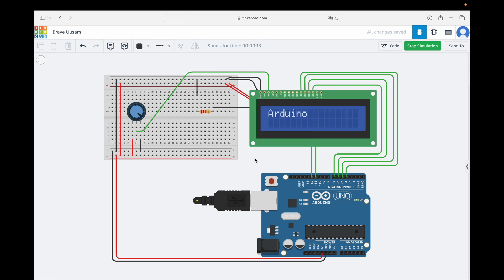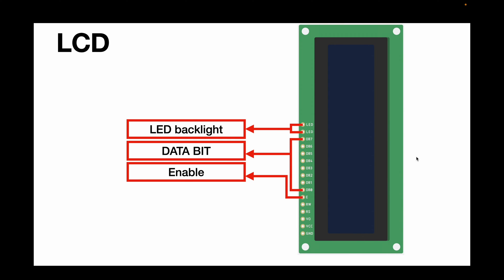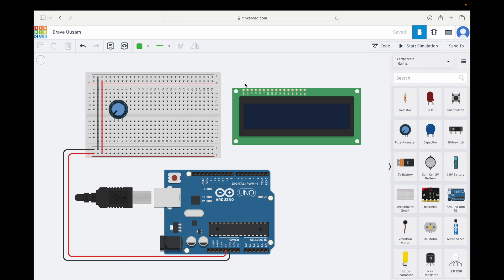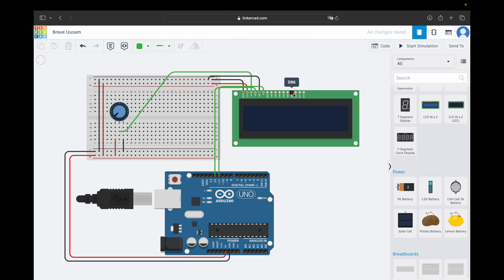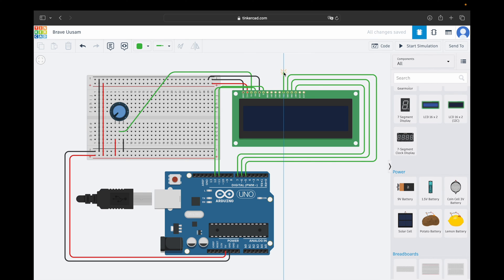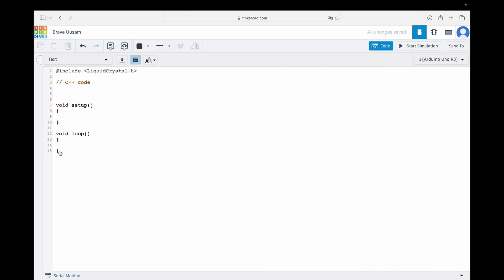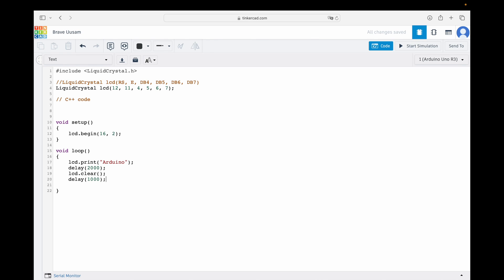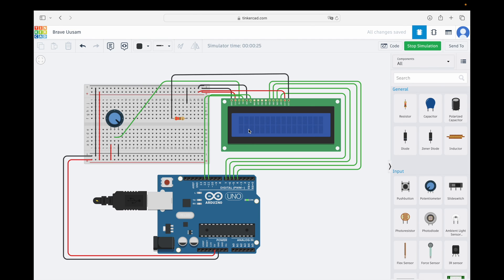LCD display with Arduino: Beginner’s GUIDE!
In this video we're going to show you how to use the LCD display 16x2 with the Arduino board to show a text on the display. We’re going to explain how to connect the display on the Arduino board properly and how to program it. To build the circuit, we are going to use TinkerCAD software.

We’ll do our best to make a video about it. Enjoy!

(I2C LCD display)

(Arduino Uno Board)

(Arduino Starter Kit)

Timestamps:

(0:00) Intro
(0:36) LCD intro
(1:12) LCD pin description
(2:23) Circuit wiring
(6:35) Code development
(9:22) Testing
(9:45) Final Comments